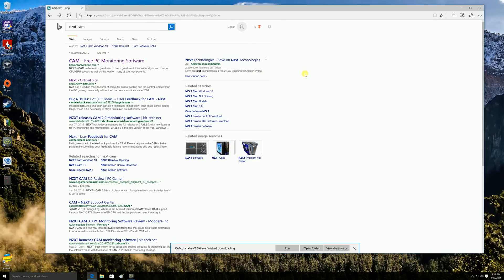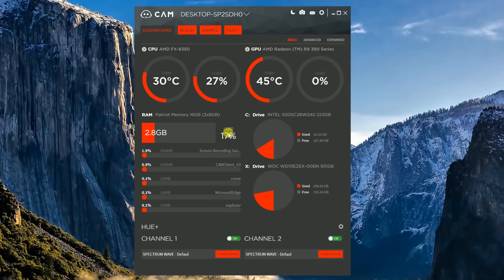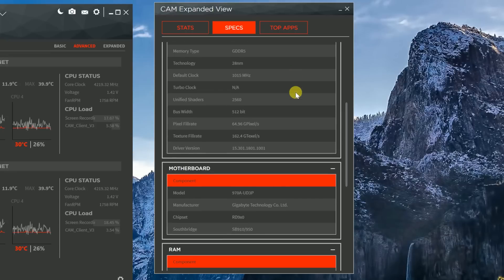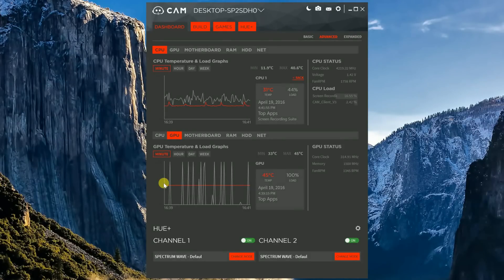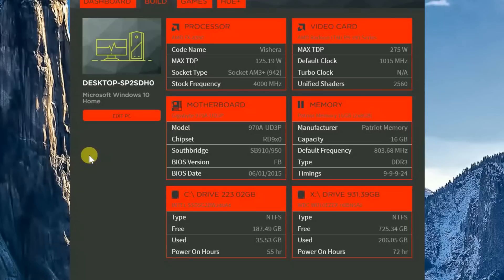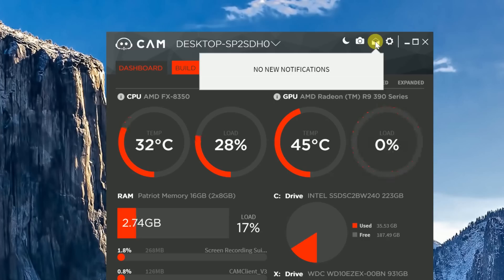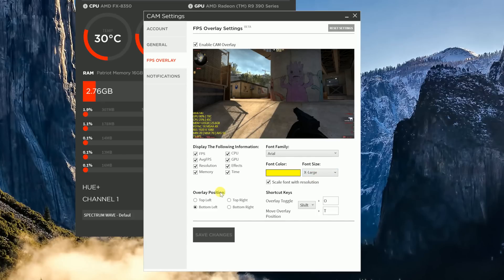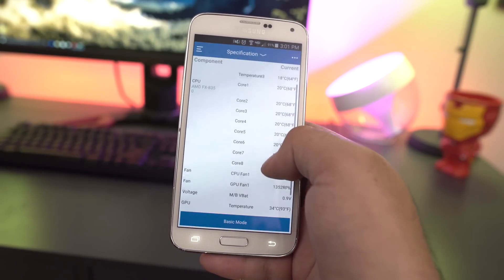NZXT CAM Software Walkthrough and HUE Lighting Demo!